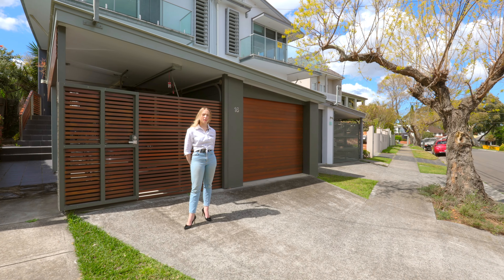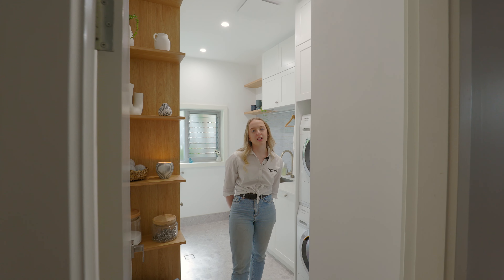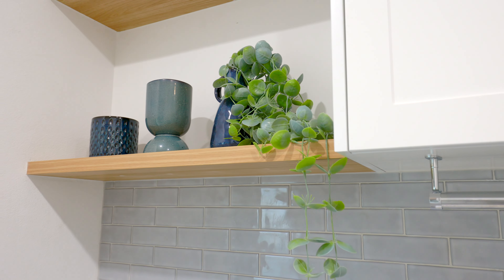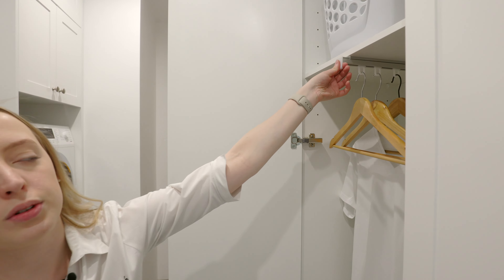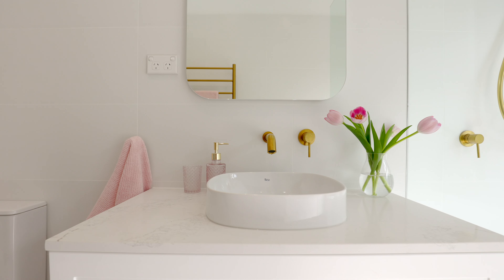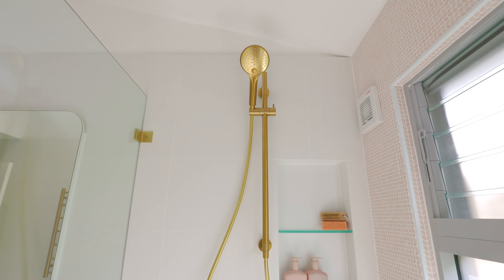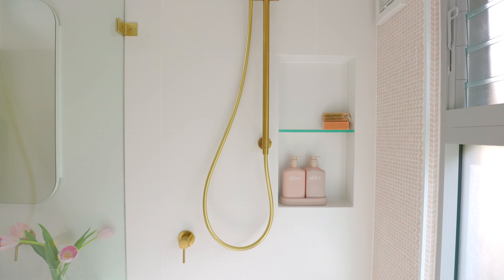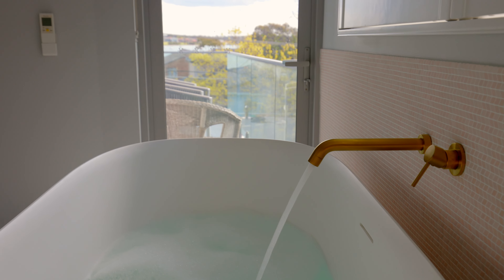Abbotsford Main Bathroom, Ensuite & Laundry Renovation Tour!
A walk-through of our Abbotsford project with Novale designer Jamie-Maree. Featuring gorgeous blush pink hues in the bathrooms and cool and calm grey blues in the laundry.

Video by: @sydneyrealestatemedia